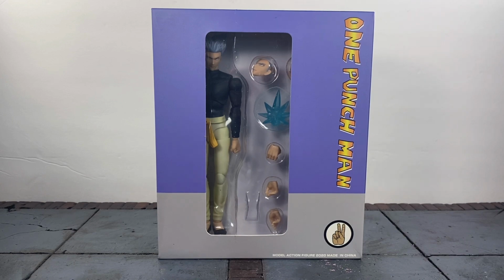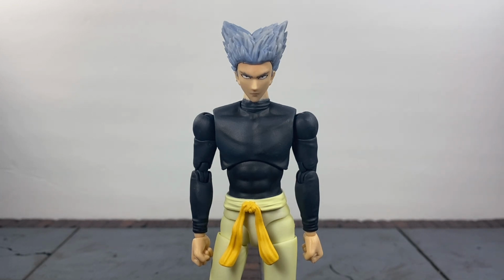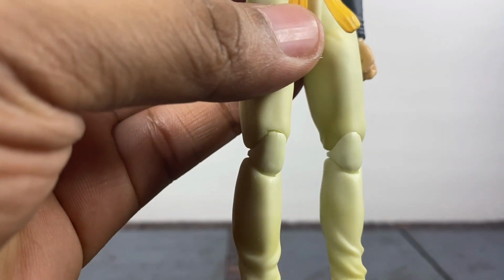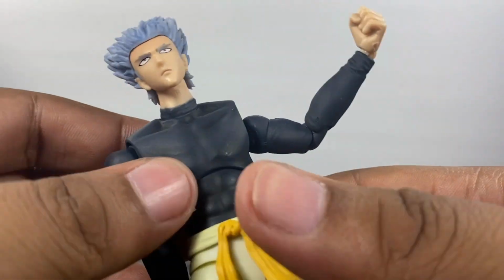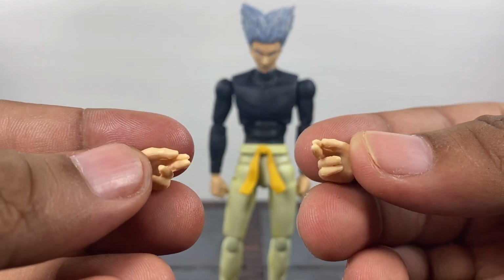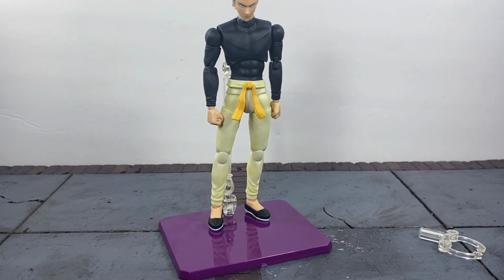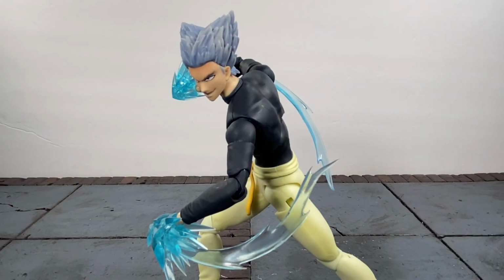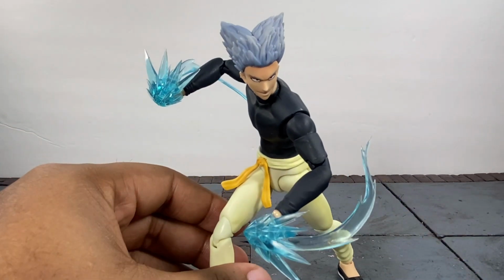Dasin Model One Punch Man Garou Action Figure Review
Now I will be completely honest in saying that this Dasin Model One Punch Man Garou Action Figure is well worth the pick up. This is not a figure that I was planning on getting my hands on at all this year, but I have to say that I am thoroughly impressed with the effort that was put into it. Honestly I feel like this action Figure really is flawless. It is very aesthetically pleasing ‘s, comes with a fair amount of accessories and the paint applications are superb. The only negative I have about this figure is how sharp the effect pieces are. As you guys could see, I really did cut my hand in the video just trying to pose him with them. Please make sure to be very careful whenever you are handling them. Other than that, if you are a fan of one punch man I truly believe that you will be impressed with this release. I do also plan on picking up Saitama and Genos. It would be absolutely amazing if they decided to make sonic next because he is my favorite character. Who knows? With as happy as I am about this release, I might end up going back and watching the series just to get to know some of the characters a little bit better. Lastly, follow me on everything that you see listed below to keep up with my activity outside of YouTube: